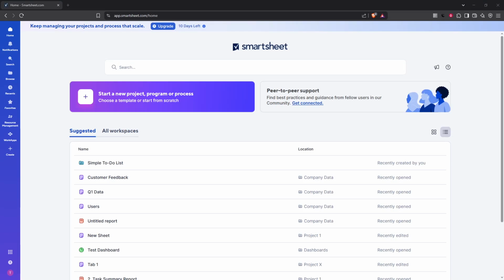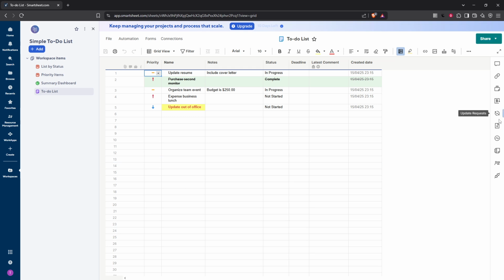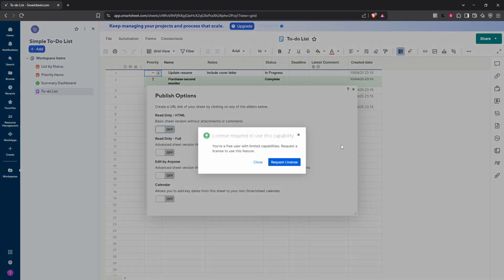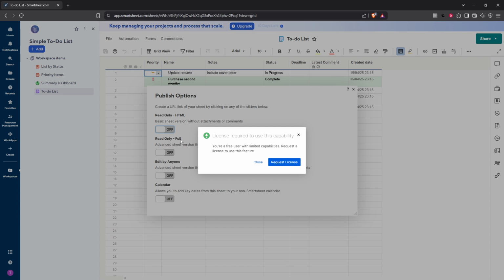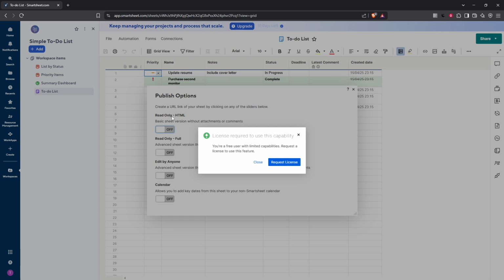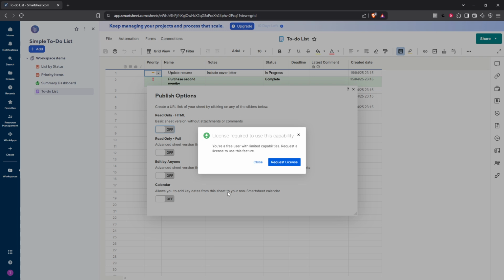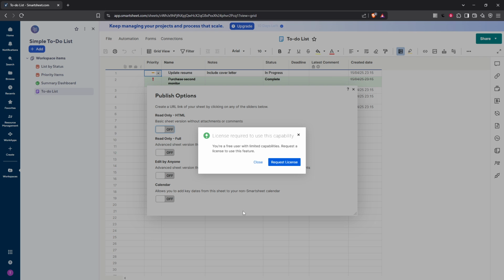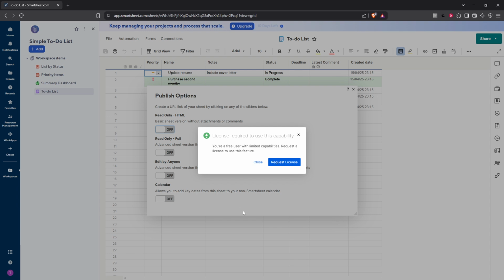How To Publish a Sheet in Smartsheet [2025 Full Guide]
In today's video we will show you smartsheet,smartsheet tutorial,smartsheet training,smartsheet beginners guide,smartsheet demo,how to share a sheet in smartsheet,smartsheet how to,smartsheet project management,smartsheet beginner tutorial,sharing in smartsheet,how to use smartsheet,smartsheet guide,how to export to excel in smartsheet,smartsheet tutorials,time saving tips in smartsheet,how to create dependencies in smartsheet,using smartsheet without a licence